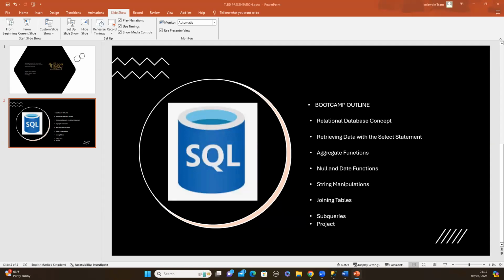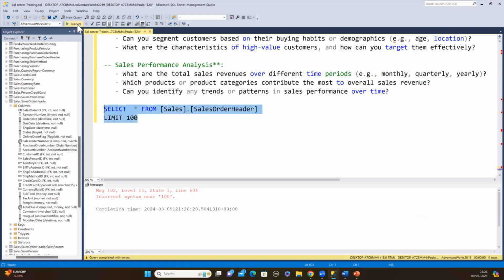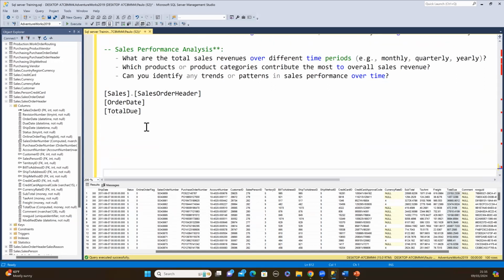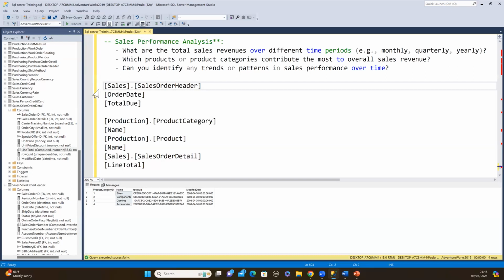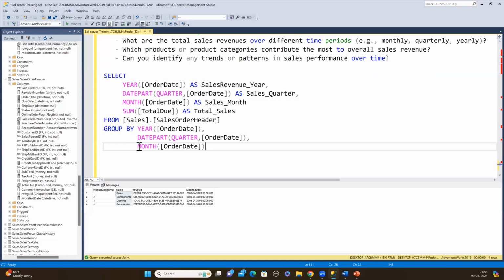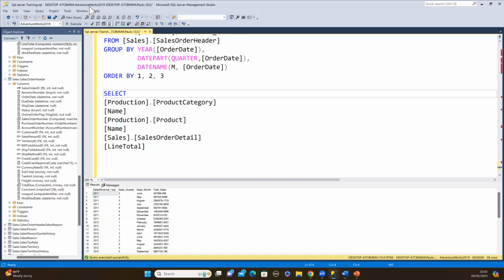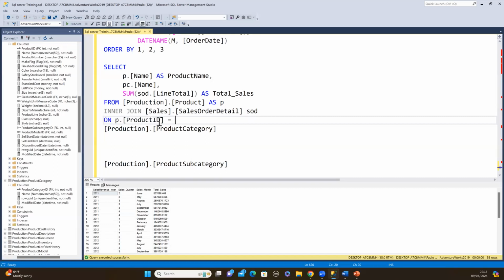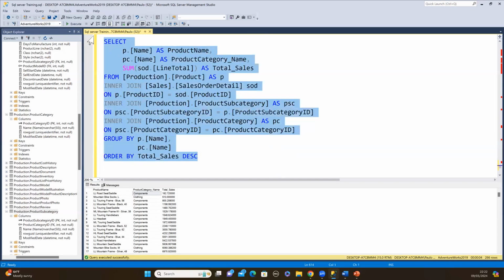Week 8 - Learn SQL with Paul Oshikoya - (SME and Senior Data Mentor)